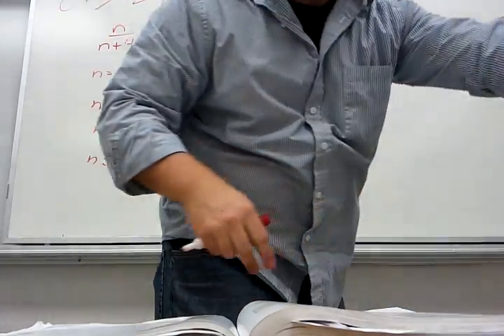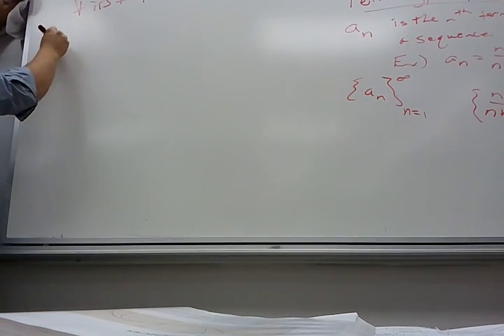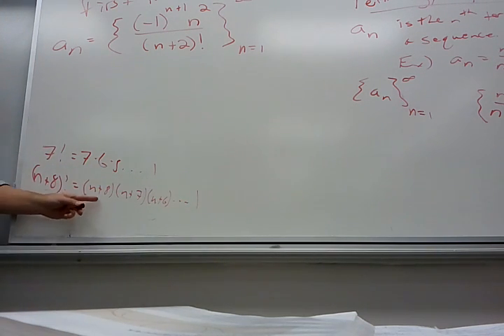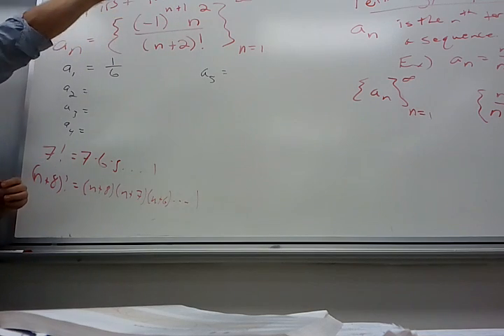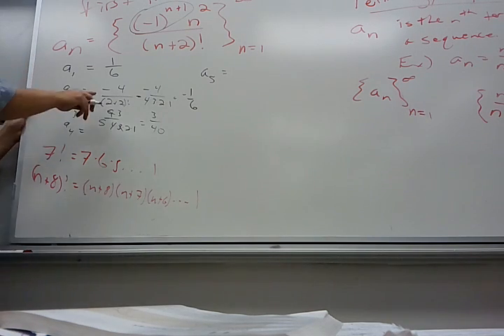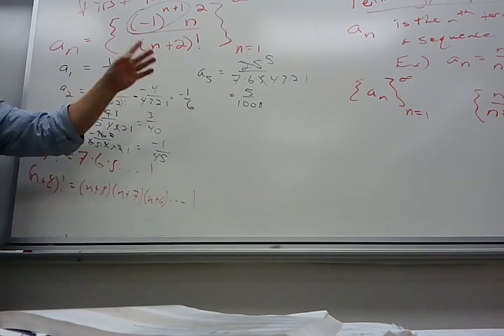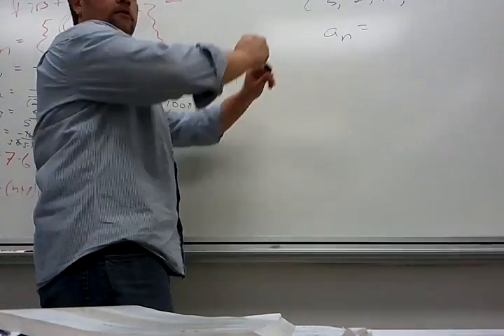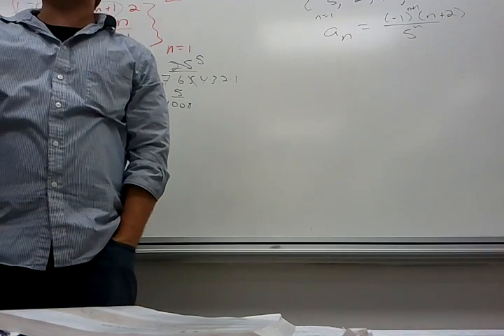Math 280, Feb 24 Lecture, Part 2